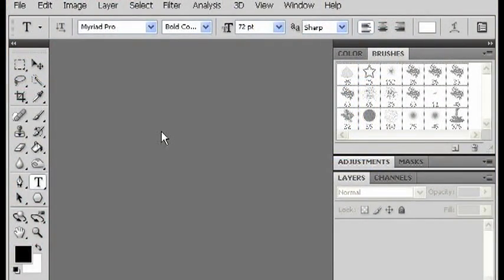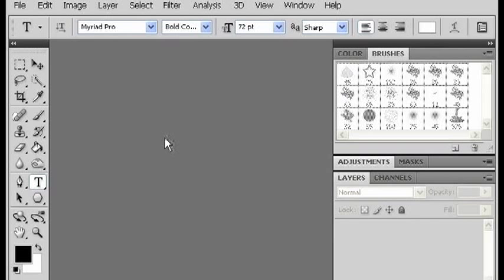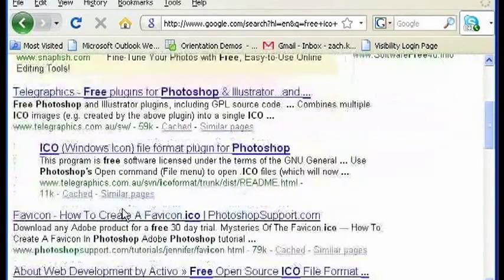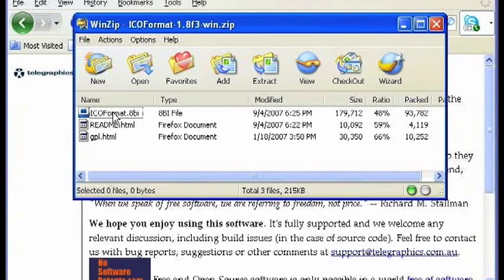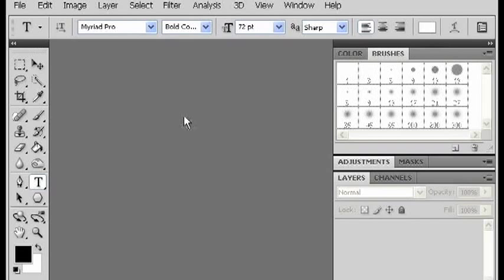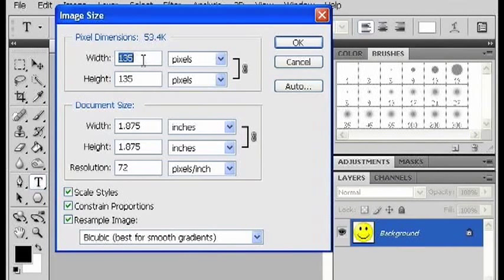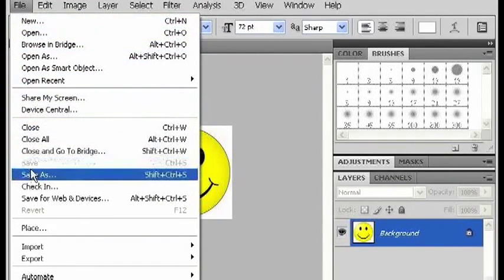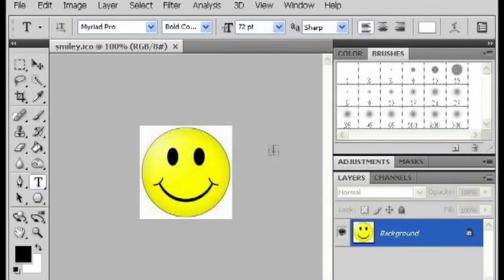Photoshop Tricks : How to Make Icons With Adobe Photoshop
An icon, or the ".ico" format, are not one of the default "Save As" options in Photoshop. Find out where to download icon files online with help from a graphic designer in this free video on Adobe Photoshop tricks.

Bio: Zach Katagiri lives and works in New York as a freelance filmmaker, musician, writer and graphic designer.
Filmmaker: Zach Katagiri